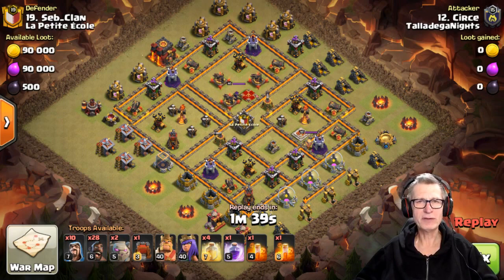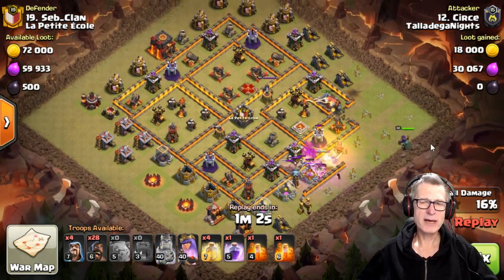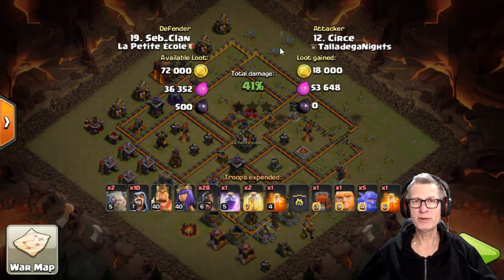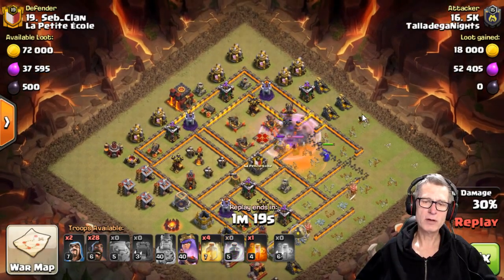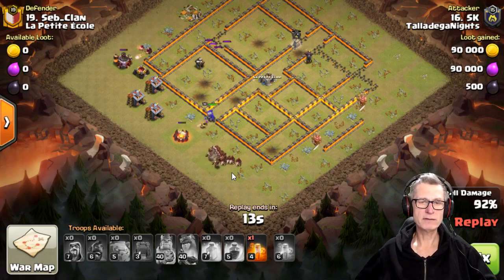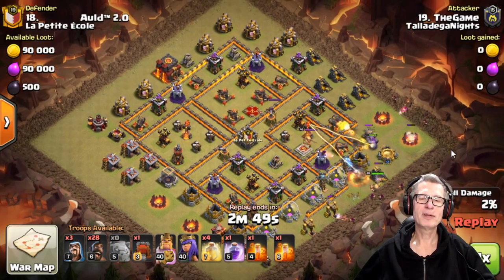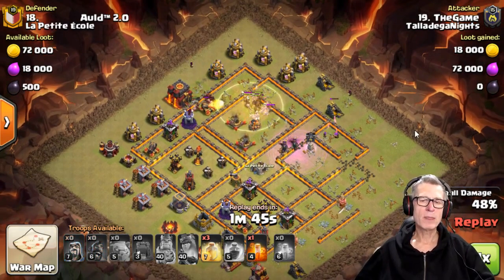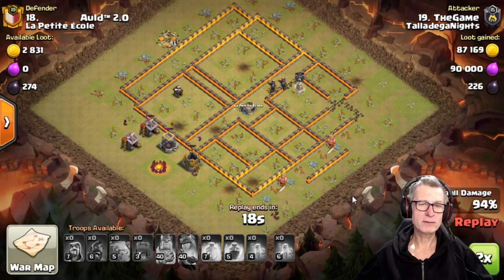Fix That Fail - Turning a Failed TH10 GoHo into 2 x 3 Star GoHo Wipes!.